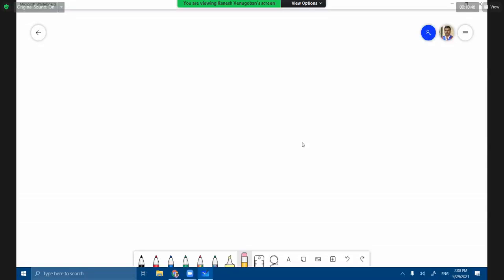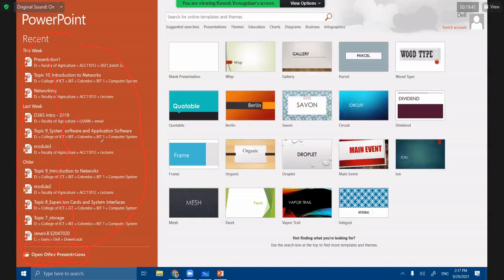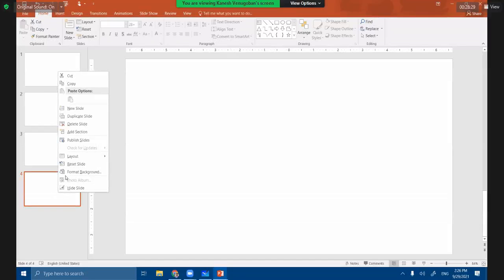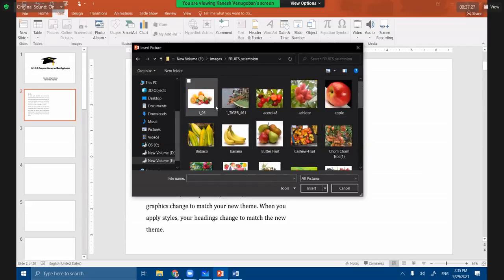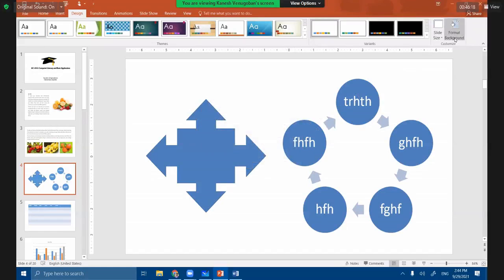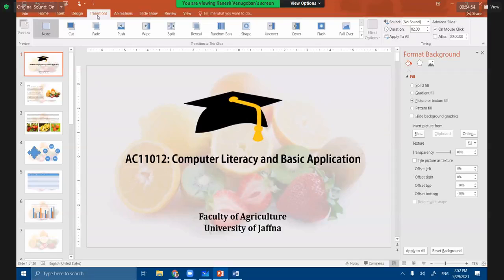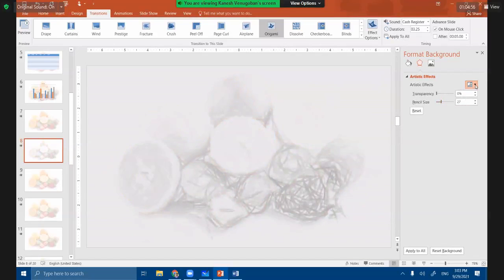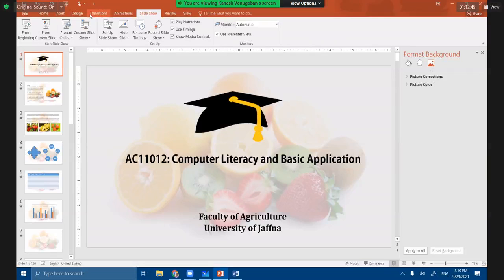ICT PowerPoint practical 1 session 16 20210929 135809Z